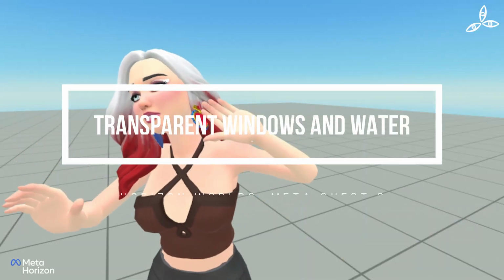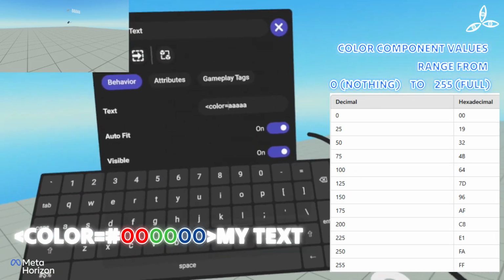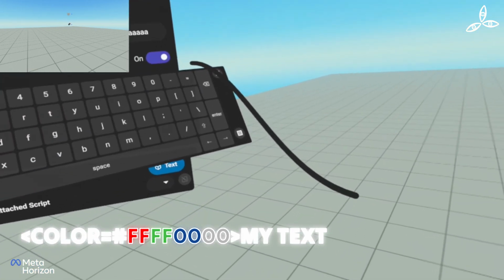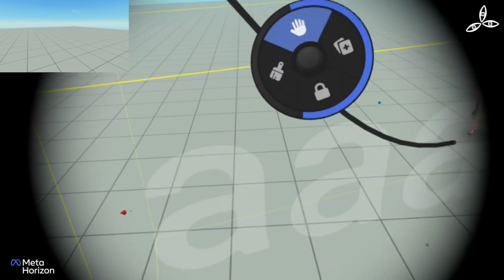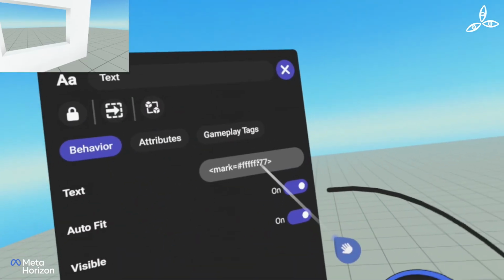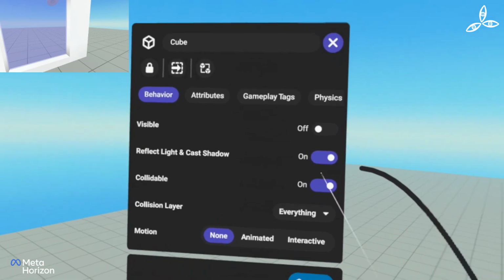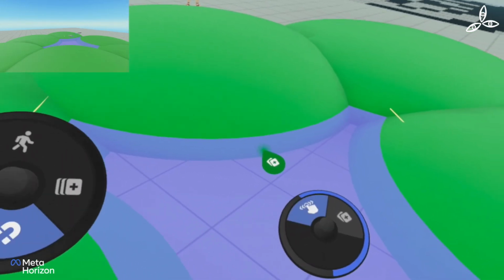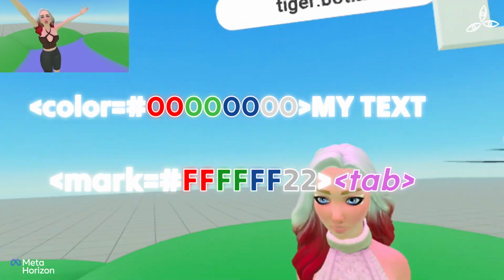Making Glass and Water, Mastering Transparency - Horizon Worlds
1:07    -  Text Gizmos support some TextMesh Pro markup tags
1:33    -  COLOR tag for text
1:46    -  Hexadecimal RGB color codes
4:23     - Alpha for Transparency: Introducing RGBA color codes -
6:16     - MARK tag for highlighting
6:49     - Invisible Characters
7:45     - Finding More Colors
8:24     - Adding Collidability
10:00   - Making Water With Depth Effect
12:14   - Wrap Up

Fresh daily content. Smash like, follow and leave a comment x